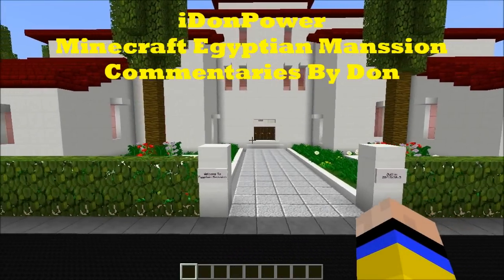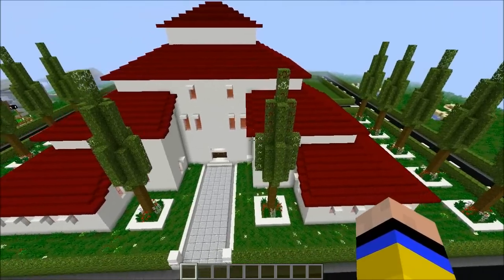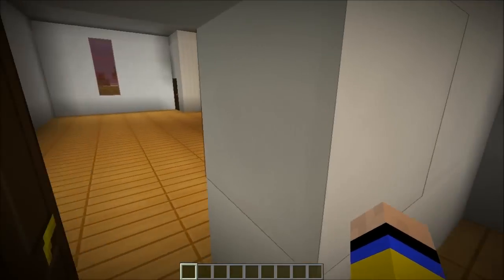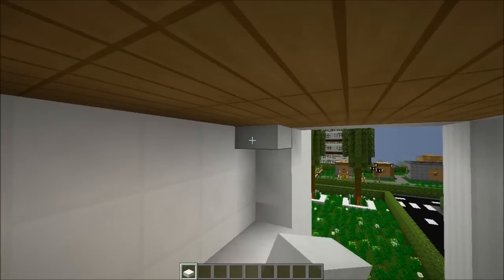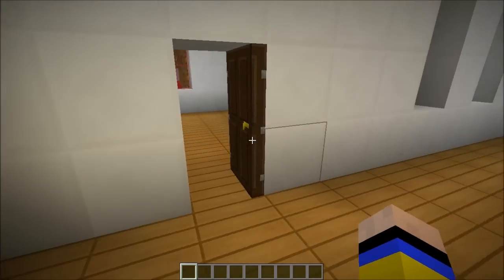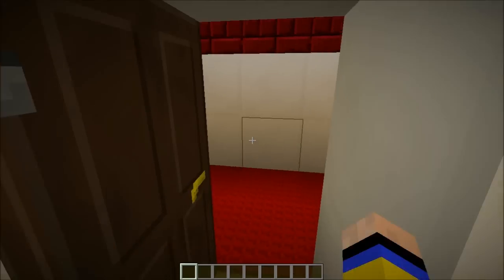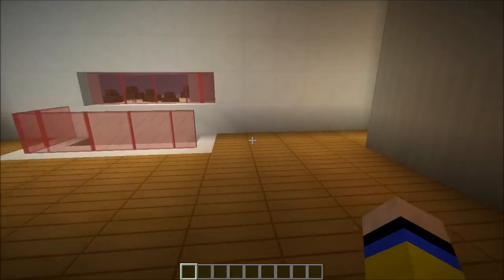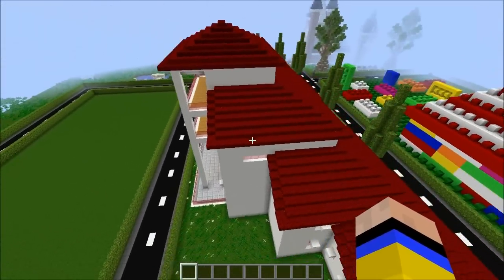Minecraft Egyptian Manssion